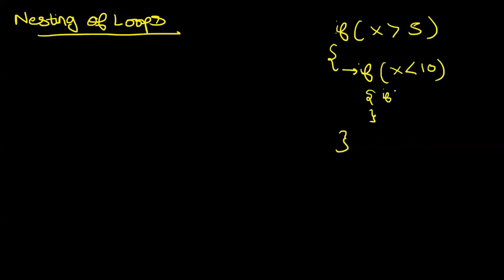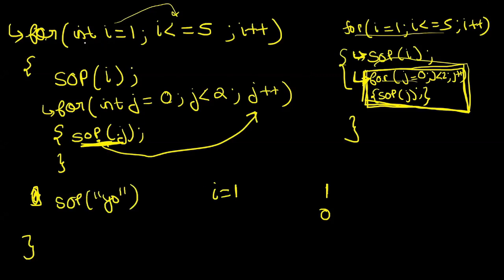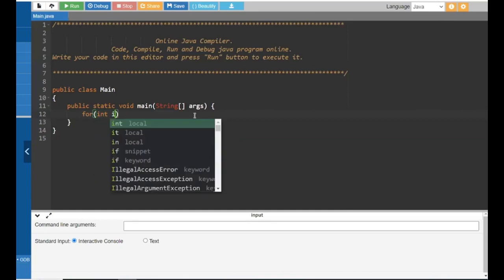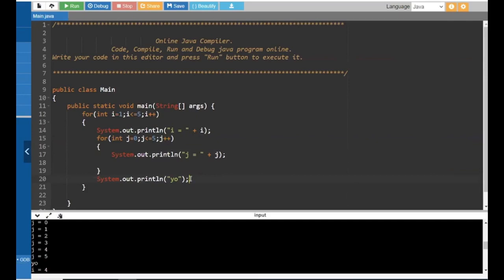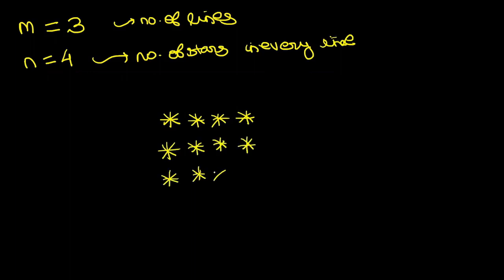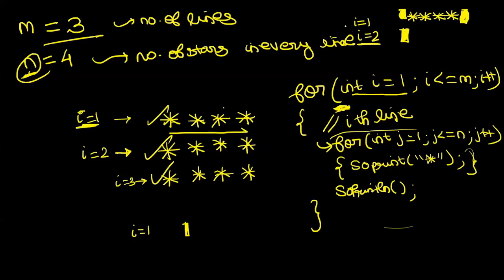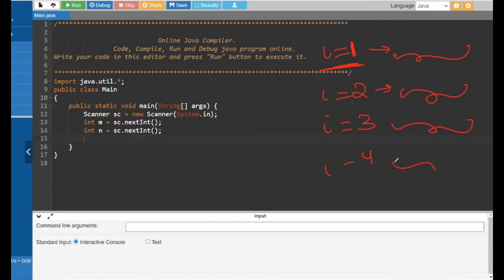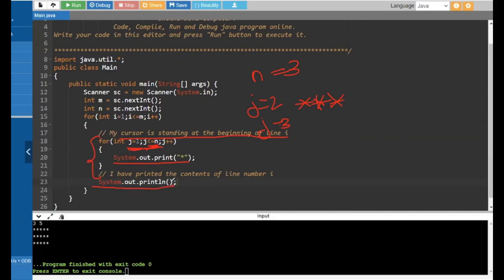Nested Loops in Java | Print Pattern Java | Complete Placement Course Hindi & English | Lecture-13